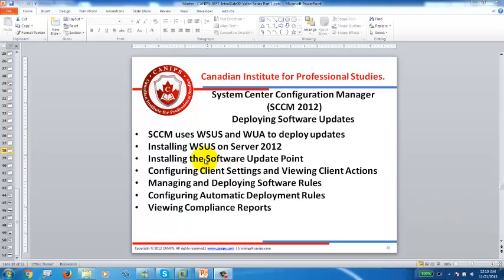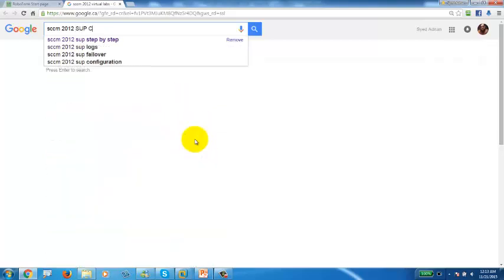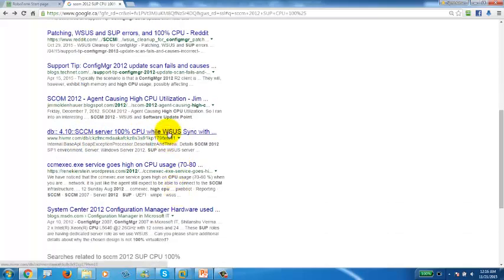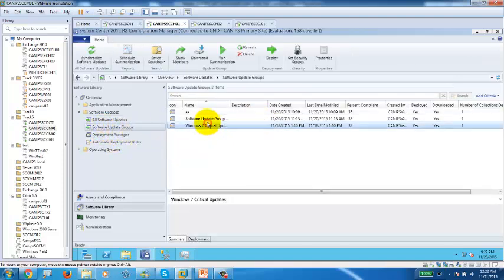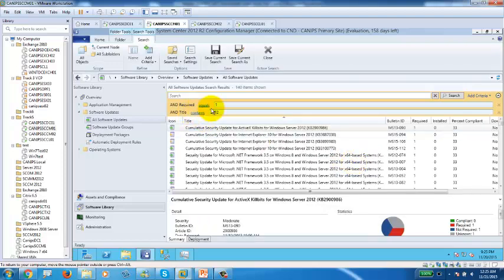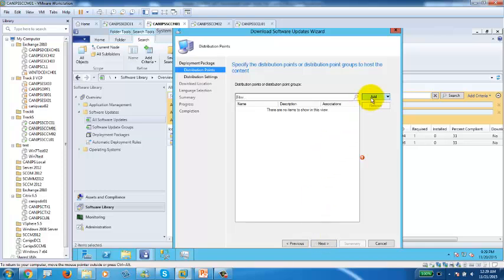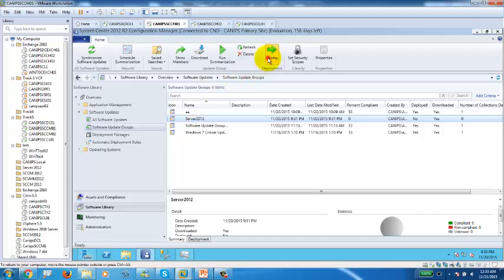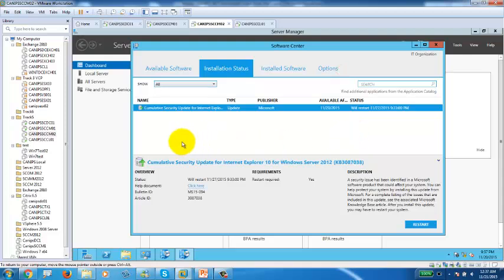SCCM 2012 R2 Part 11 B SUP and WSUS